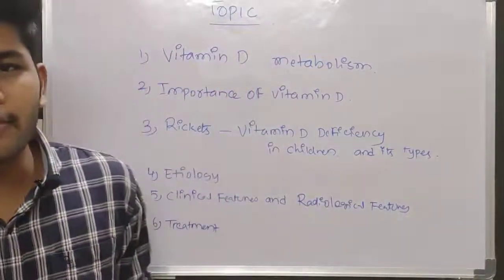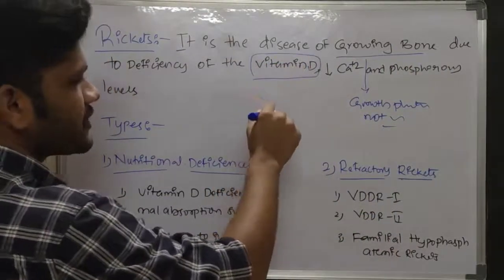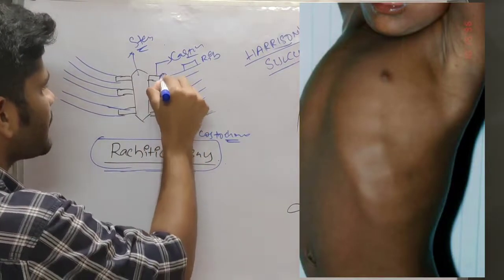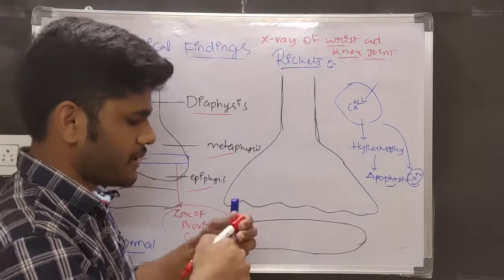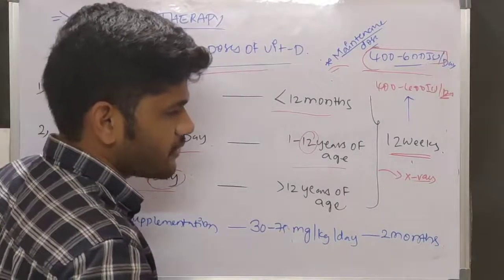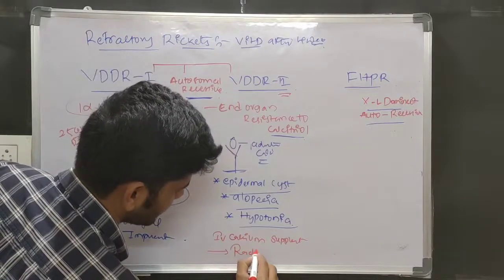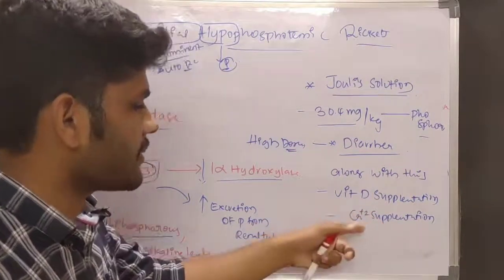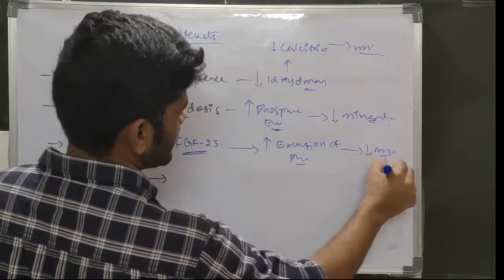vitamin D Metabolism ,Deficiency , Rockets ,Clinical features ,Radioloical features and Management